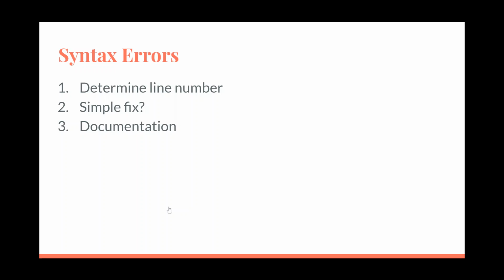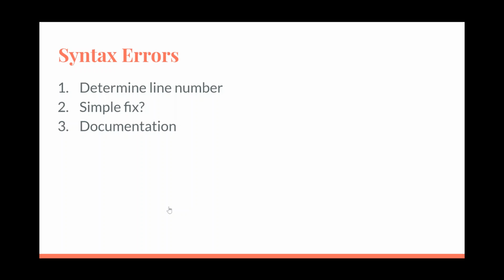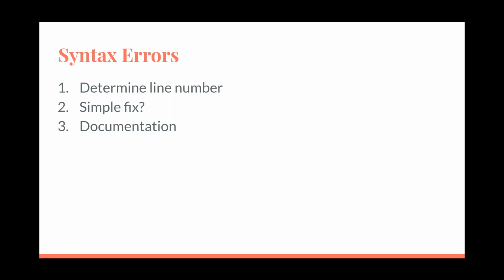The CS Things They Don't Teach You - Debugging: Syntax Errors